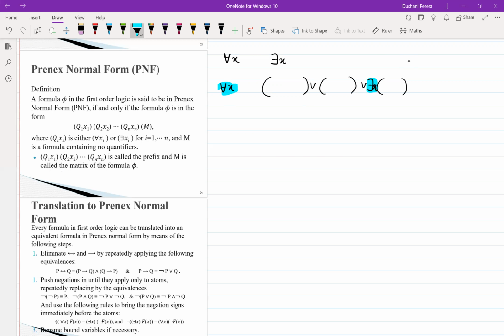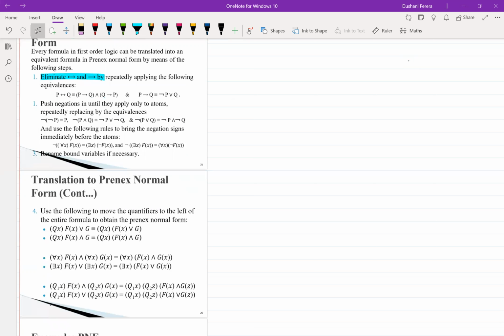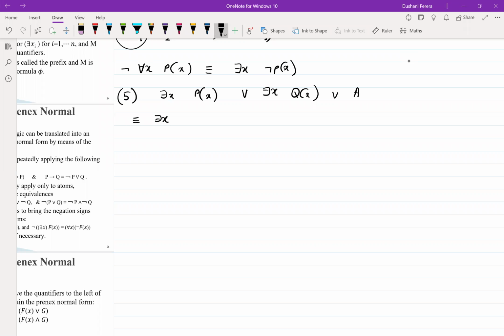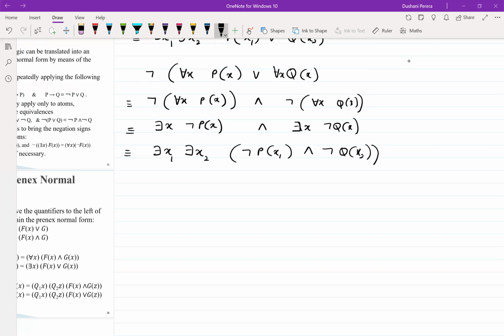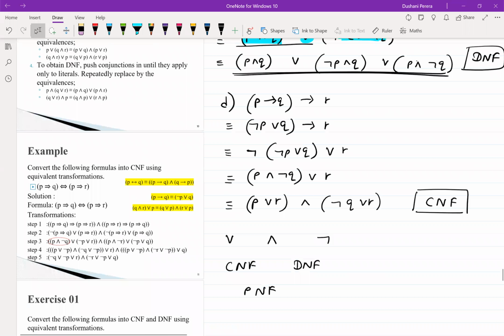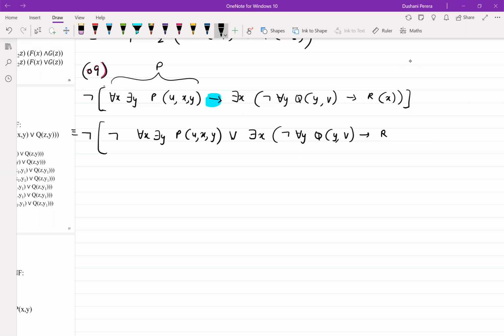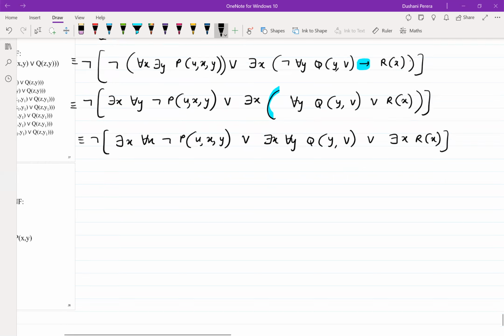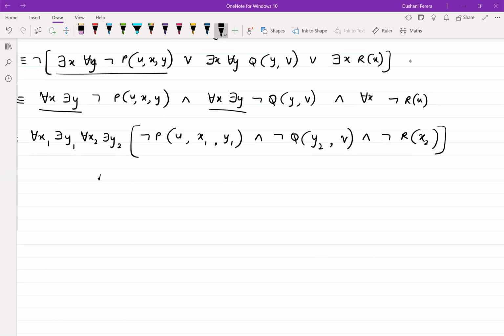Normal Forms part 2